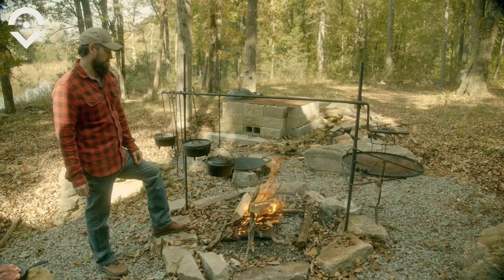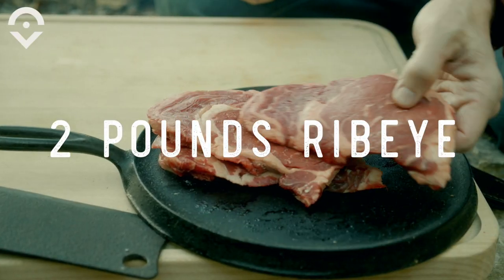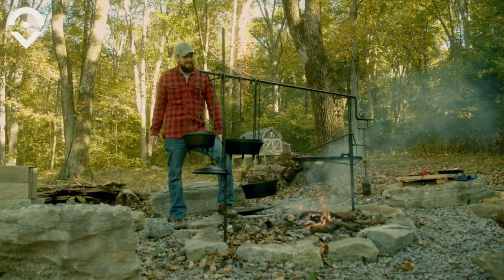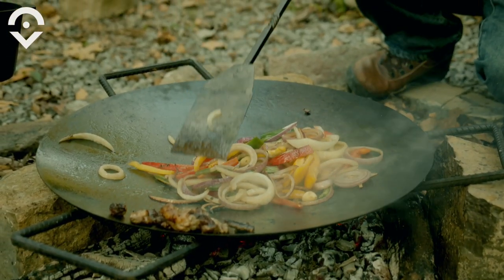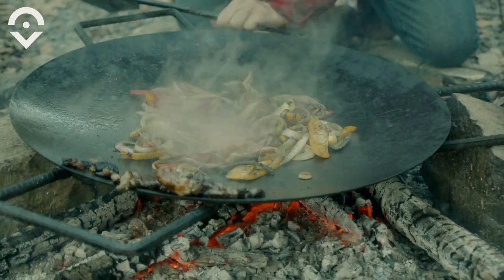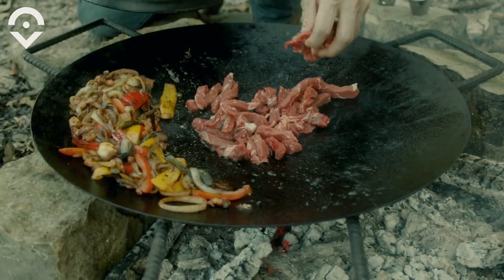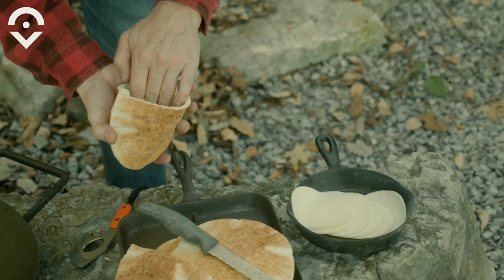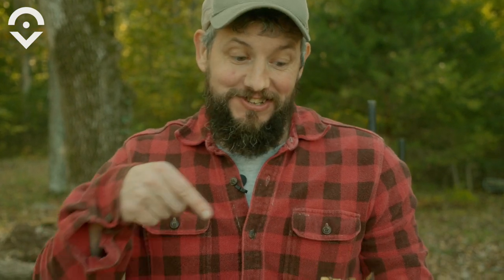Outsider Cowboy Cooking: Steak in a Sack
In this episode of Outsider Cowboy Cooking, Jim Casey spends a day on the farm showing you how to make one of his favorite meals: Steak in a Sack.

Ingredients
2 lbs. ribeye steak
1 cup cooked pinto beans
1 red bell pepper
1 yellow bell pepper
3 jalapeños
5 garlic cloves
1 red onion
1 yellow onion
1 tbs. soy sauce
1 tbs. steak seasoning
10 slices Provolone cheese
5 pitas